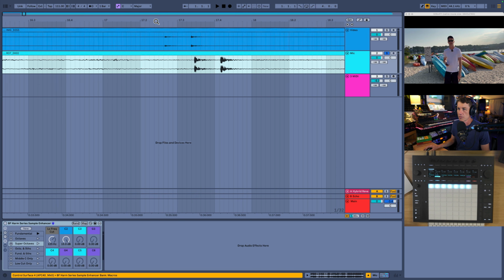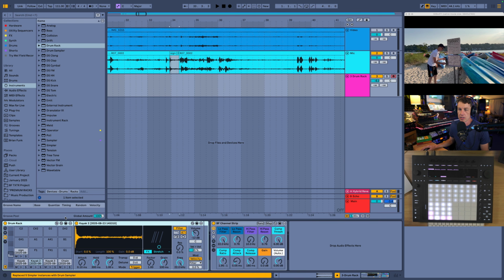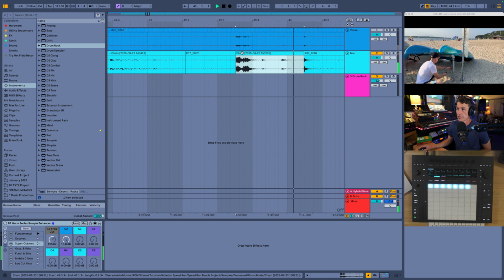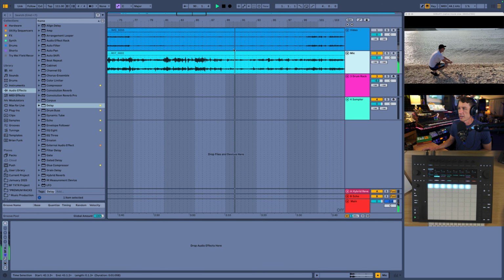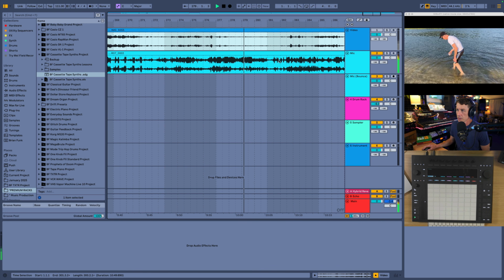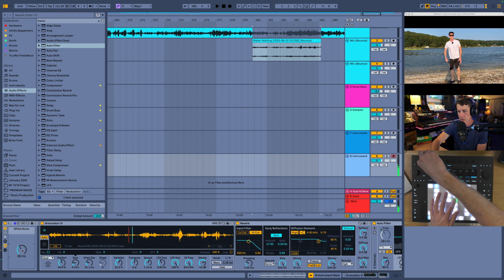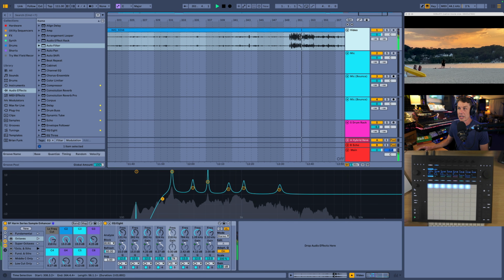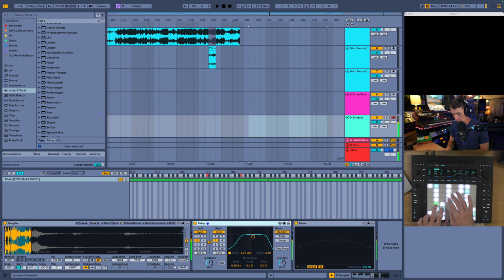Building Instruments with Found Sounds and Field Recordings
This is part 2 of my 3 part series on using found sounds and field recordings to make music that is unique and personalized. It's all part of my Speedrun Challenge for the Official Ableton Discord.

Download my free Beach Sounds Ableton Live Pack and use the instruments I made for the Speedrun Challenge in your music